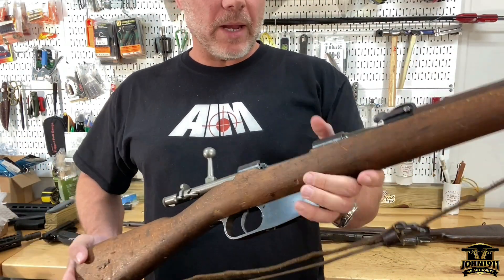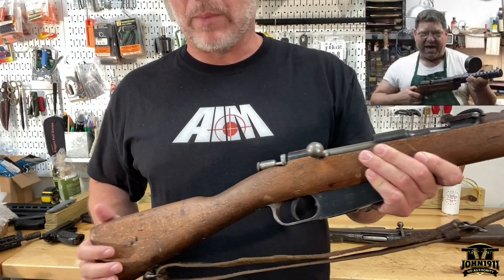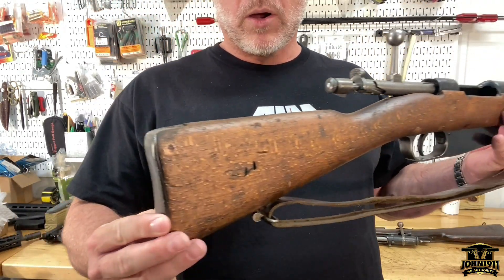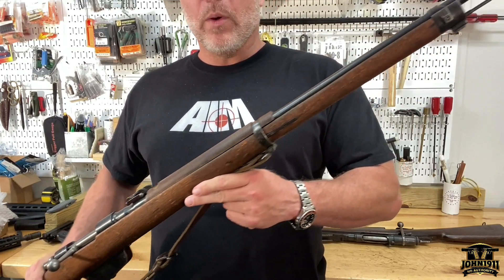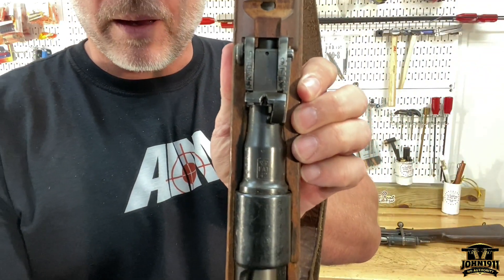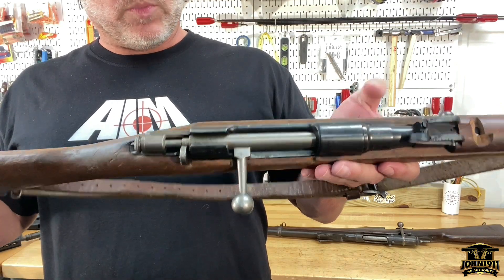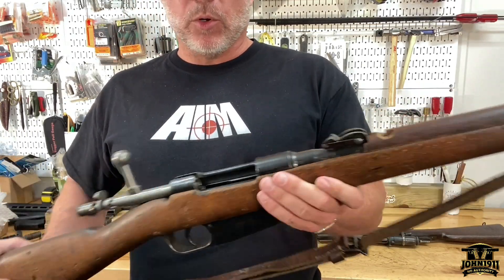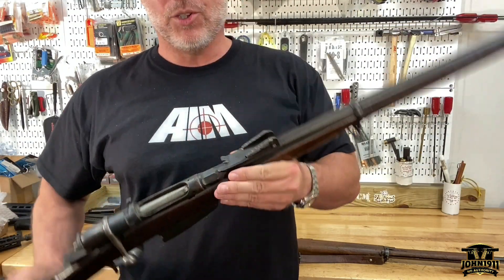1891 Carcano Rifle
1891 Carcano Rifle

Cleaning up some old business. In addition to the Vetterli rifle, we also picked up another 6.5 Carcano chambered rifle: The 1891 Carcano.

What makes the 1891 of particular interest to us is the fact it is not a carbine, but in fact a rifle. Why do I care, you ask? Simple: A working reference collection is fired. And when dealing with battle rifle chambered weapons, those oh-so-handy carbines tend to kick a lot harder.

Yes, I understand the 6.5 Carcano is supposed to not kick like that. But as a policy, we go for the carbine when given the option. Even if it means we have to pay more for one. Which we did in this case.

The benefit: It tends to have less perceived recoil due to the weight. And if the caliber is already a pussy-cat to shoot, the rifle version of that same gun will shoot even softer. Meaning we can concentrate more on the shooting characteristics of the gun, and not the recoil impulse.

Finally…we have received word from Mark Novak that the Vetterli is probably a no-go to shoot. So it will be red-tagged and not placed in the shootable racks.

Sincerely,
Marky